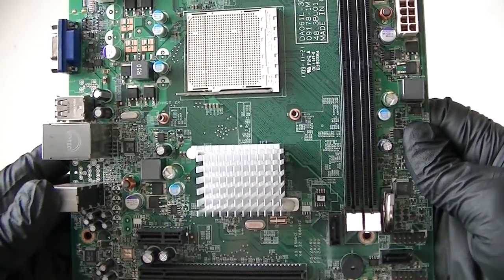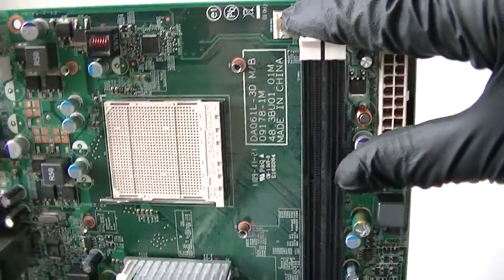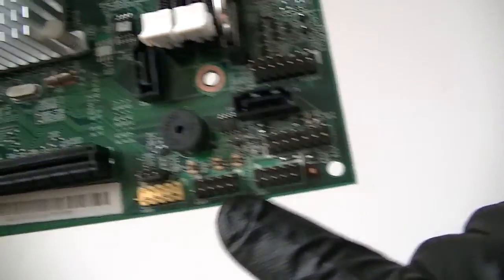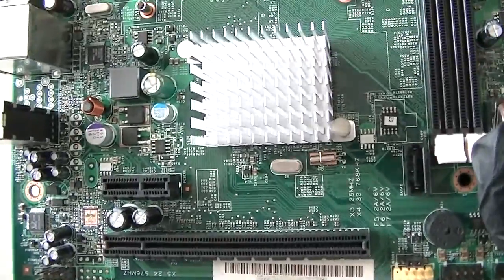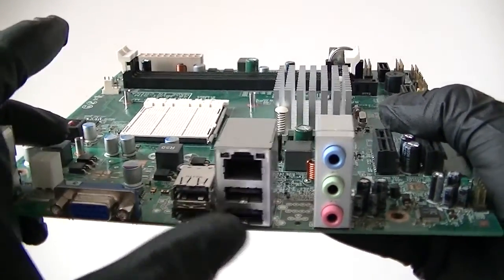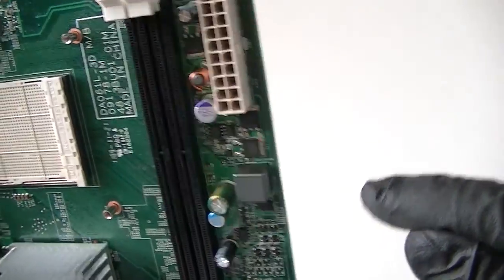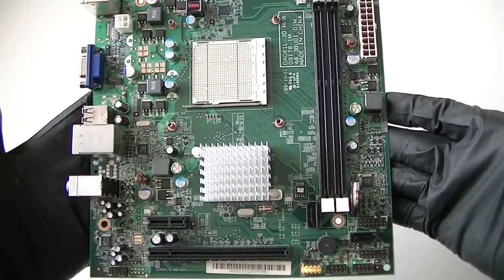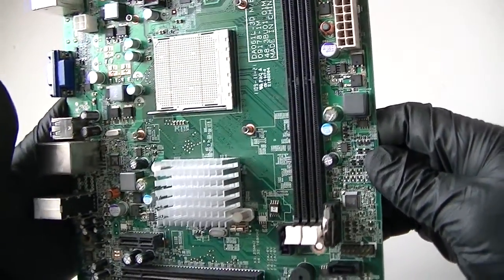48 38U01 01M 09178-1M Motherboard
48 38U01 01M 09178-1M Acer. Closer Look at the Motherboard.